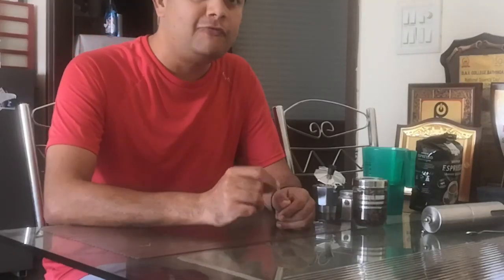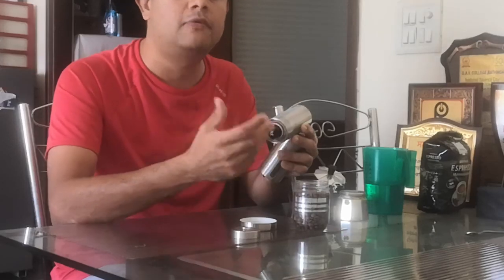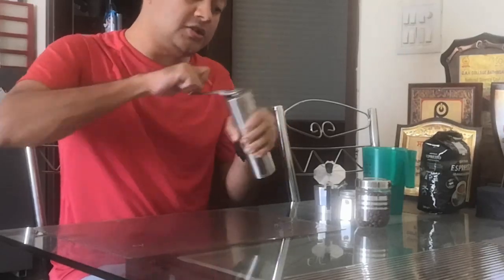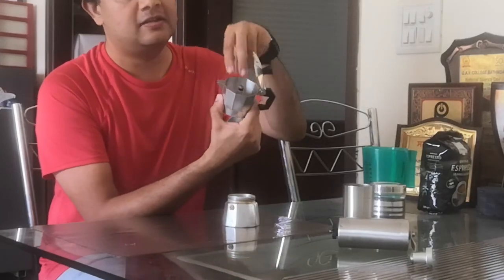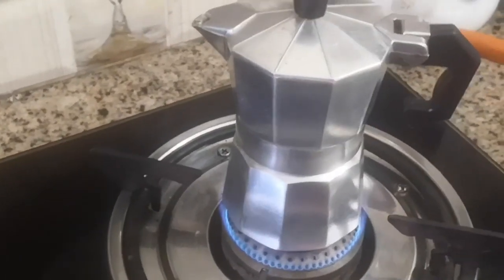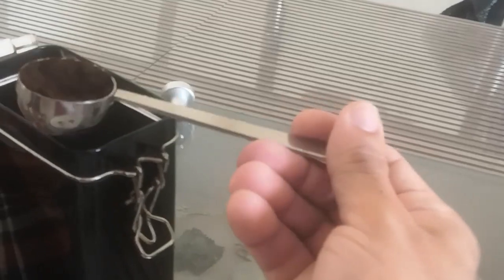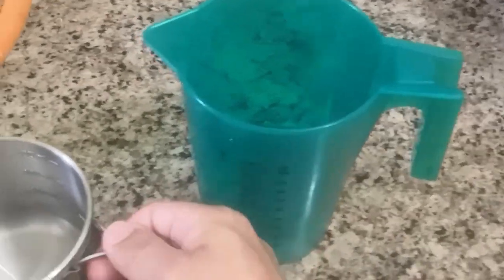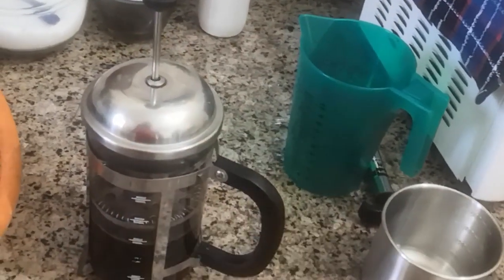Brewing a perfect cup of coffee in India, and what to do with used coffee grounds.